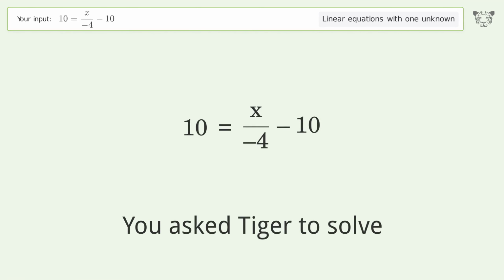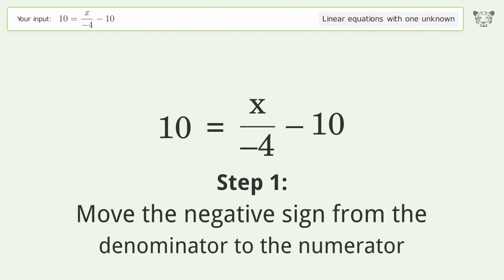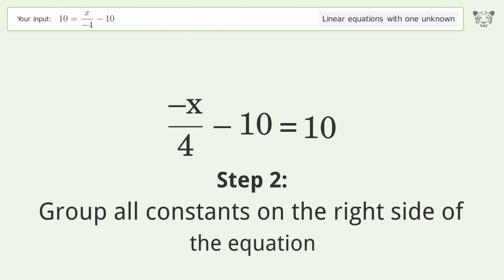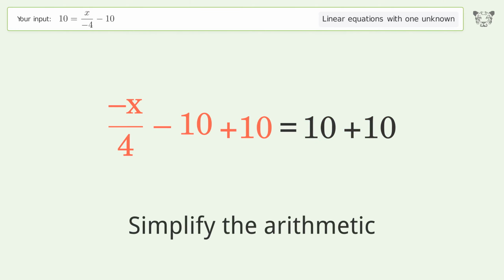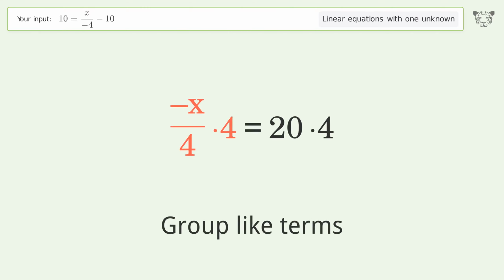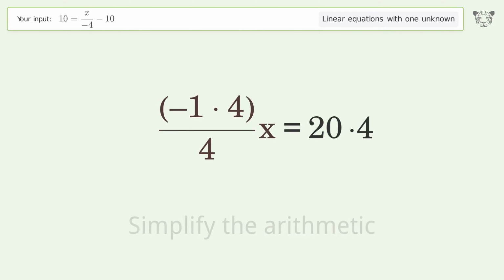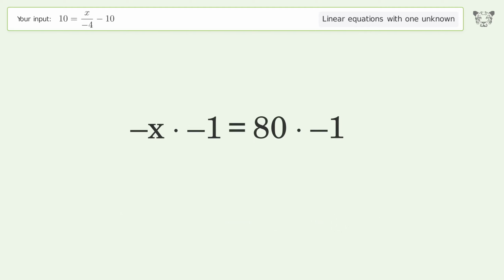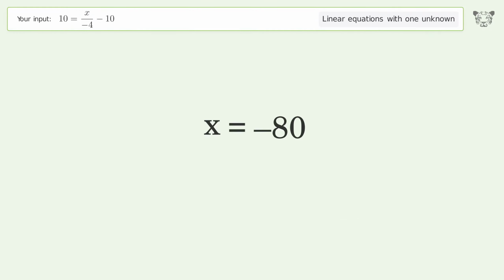Solve 10=x/(-4)-10: Linear Equation Video Solution | Tiger Algebra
Struggling with 10=x/(-4)-10? Watch our step-by-step video on Tiger Algebra to master this linear equation effortlessly. Also check out for more tips and tricks for dealing with linear equations with one unknown